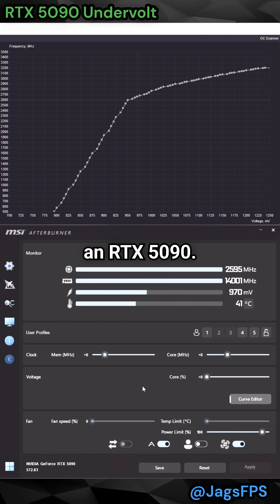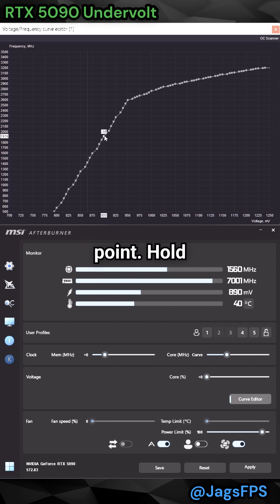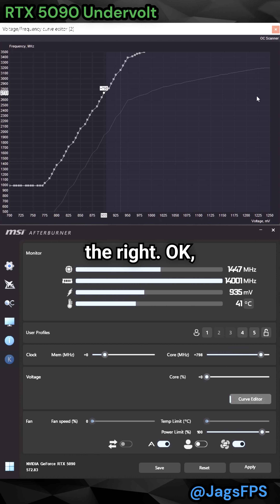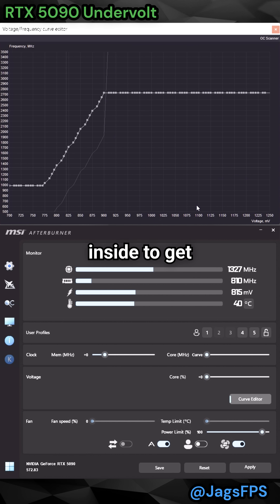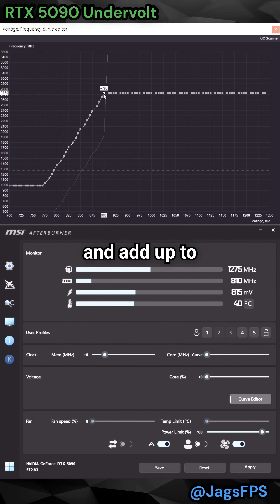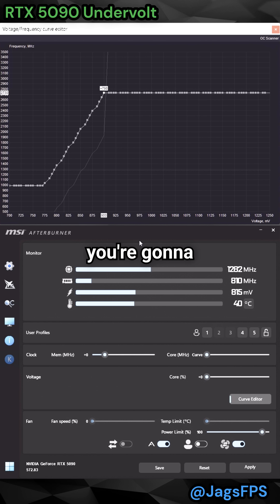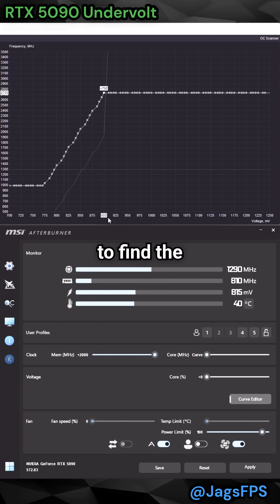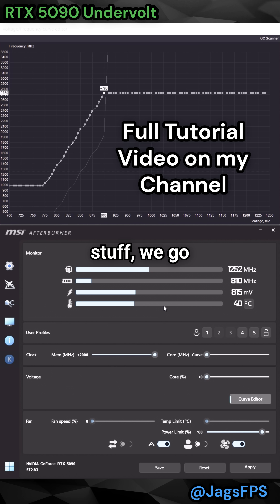RTX 5090 Quick Undervolt + Full Tutorial on Channel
Quick RTX 5090 undervolt. Watch the full tutorial on my channel for more in depth msi afterburner and undervolt details. There is also an overclock section with benchmarks as well. Happy Undervolting!